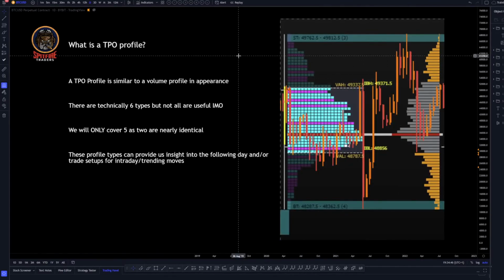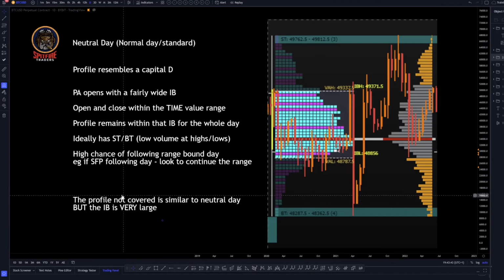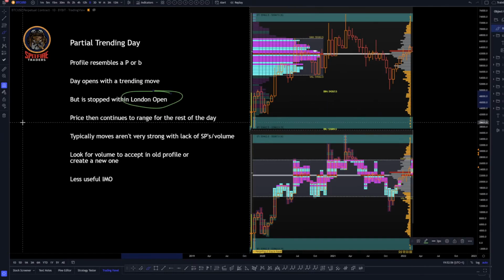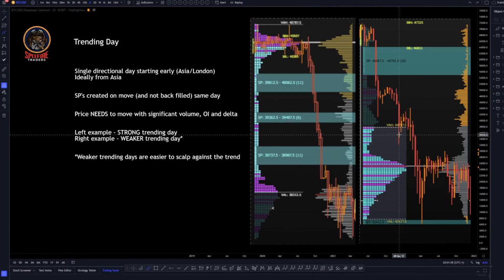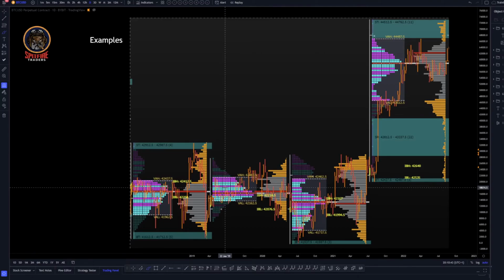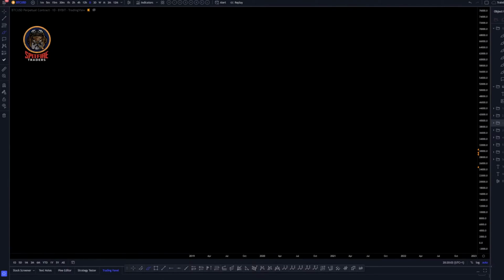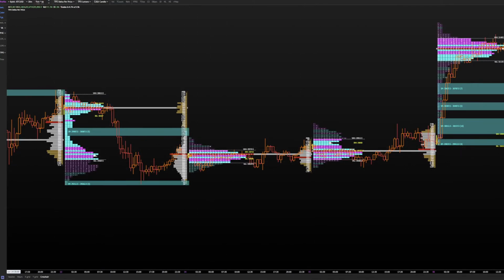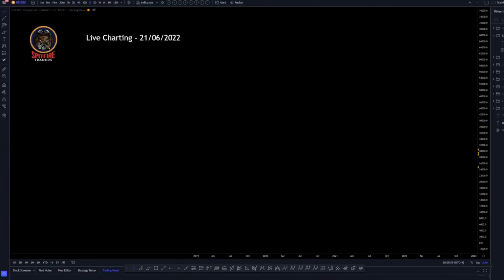5 Perfis TPO